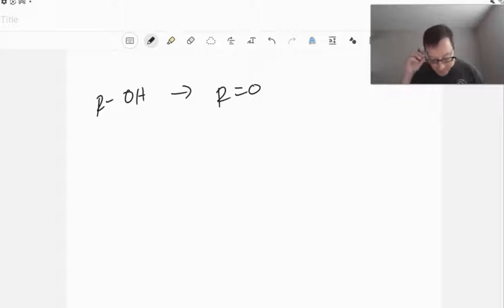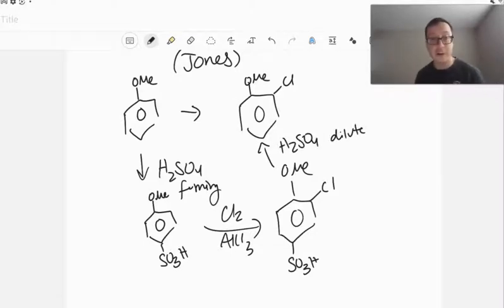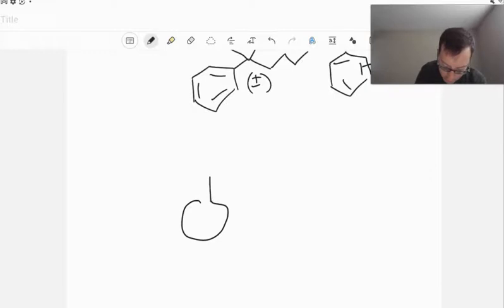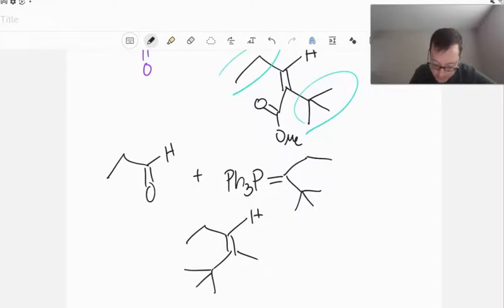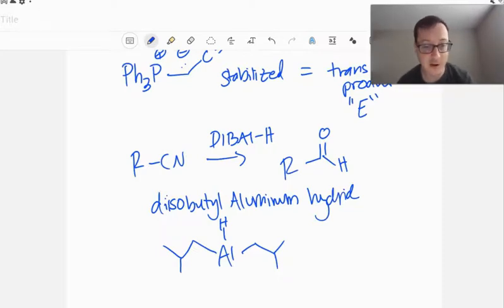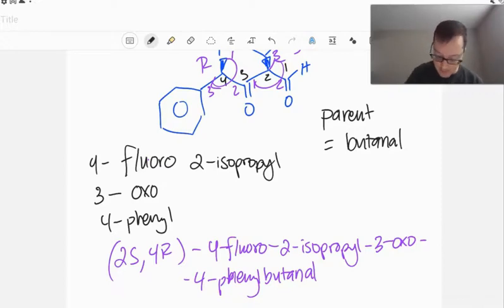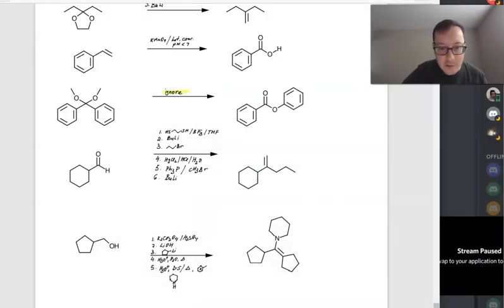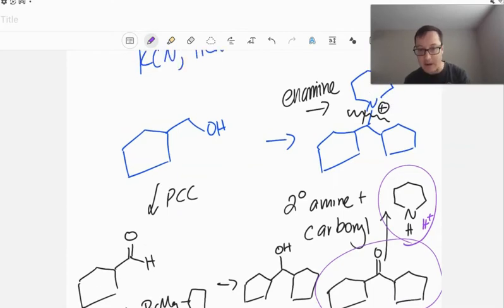C106 pre exam 2 review